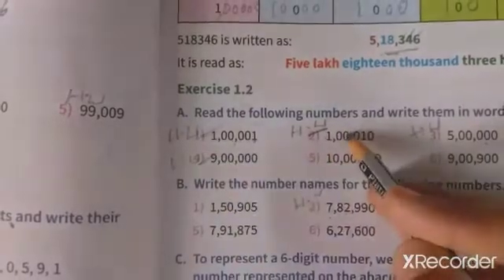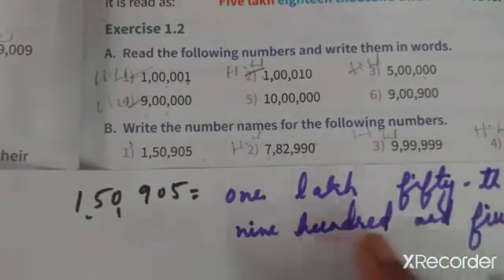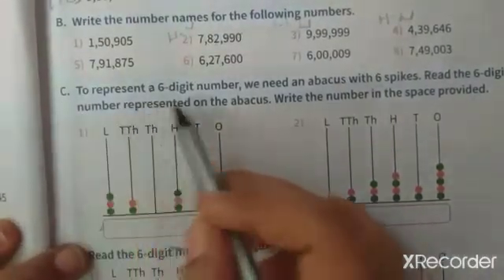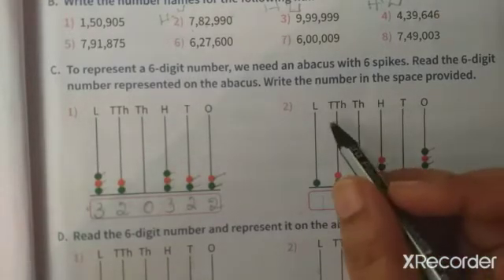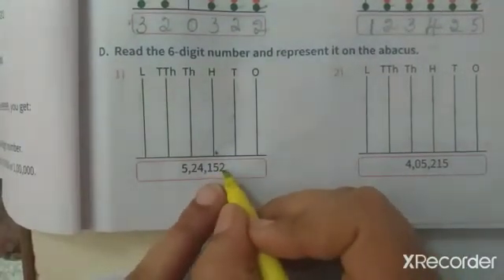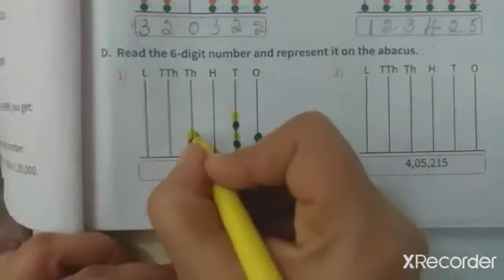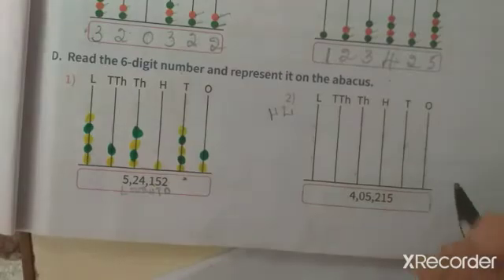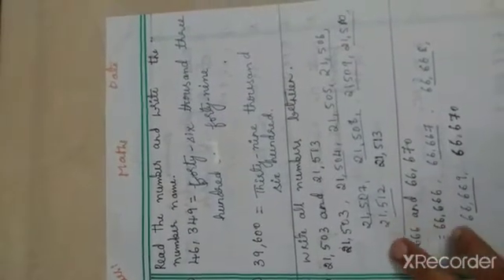Class:4th std, subject:Maths, chapter:Large Numbers Exercise:1.2,part-3